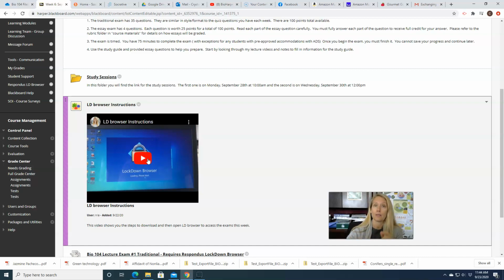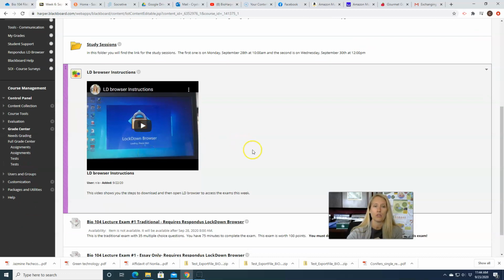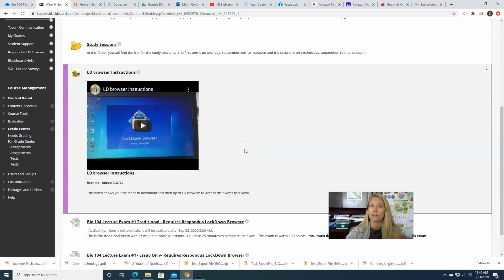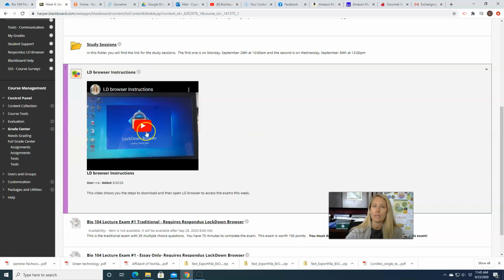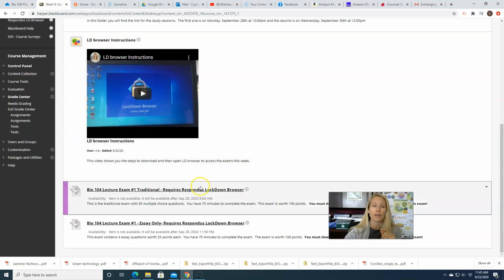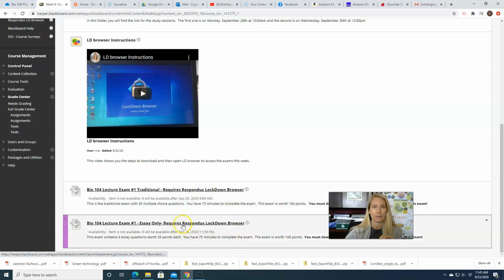Bio 104 Fall 2020 Week 6 Announcements